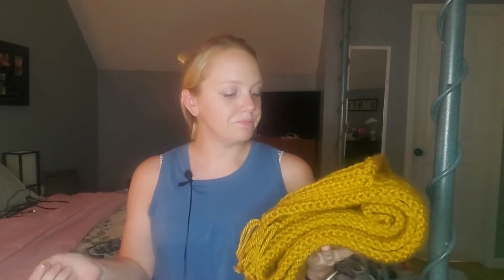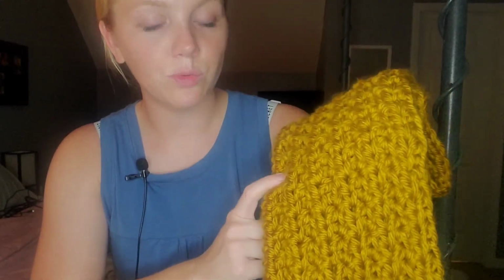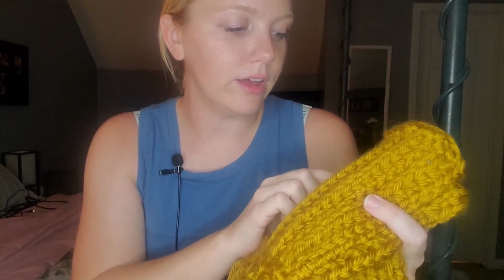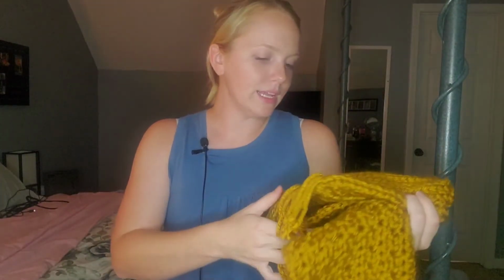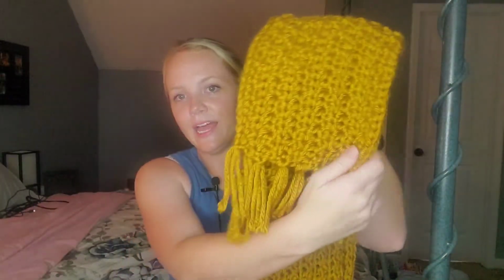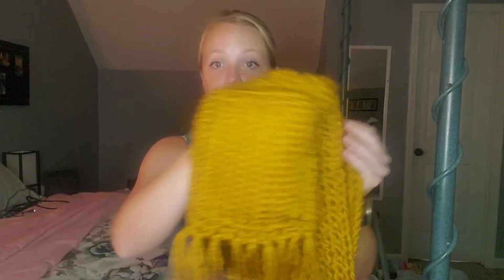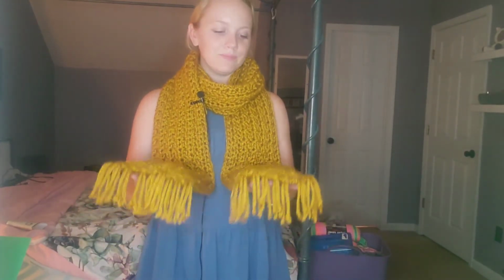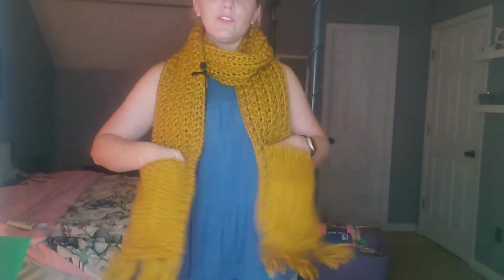🍁 fallintoautumn Collab with @Leah_Crochets!! | Part 2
This chunky pocket scarf was so fun to make! The Yarn Bee True Colors yarn in Amber Glow was a great choice! Hope you enjoyed the video and don't forget to go over to @Leah_Crochets channel and check out her fallintoautumn videos as well!